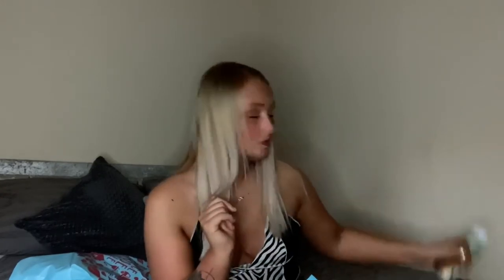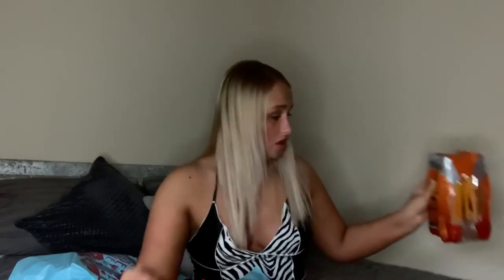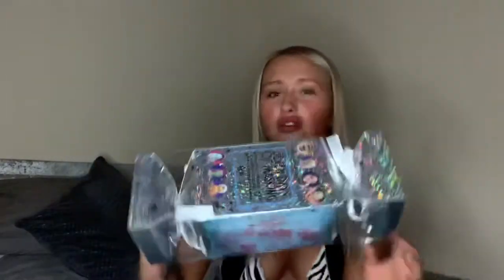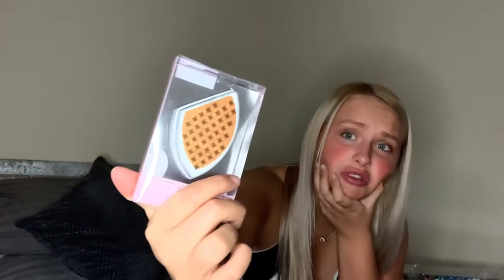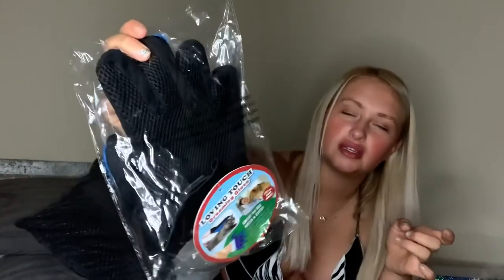HOMEBARGINS HALL 2021 - STOCKING FILLERS?? +BITS AND BOBS